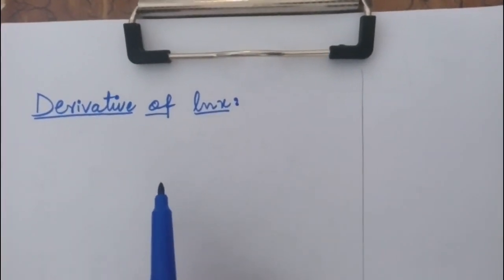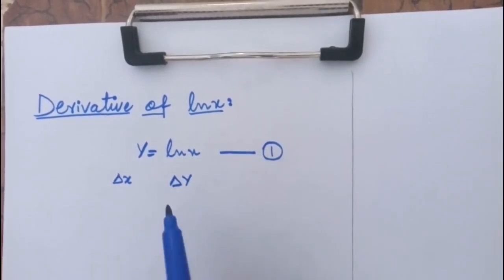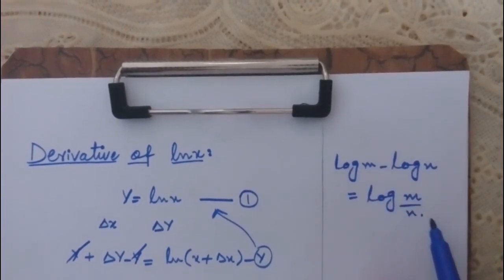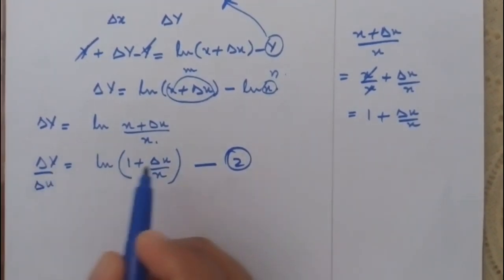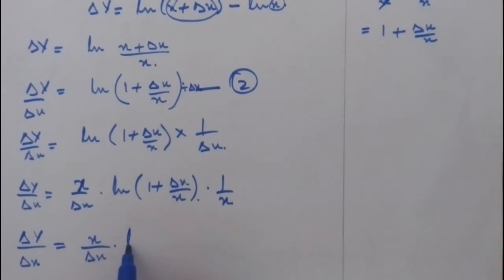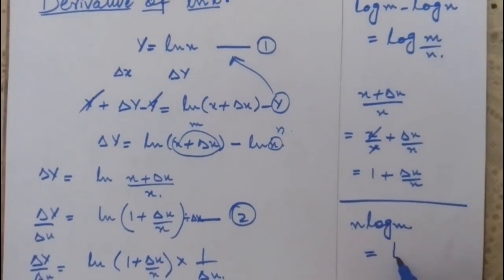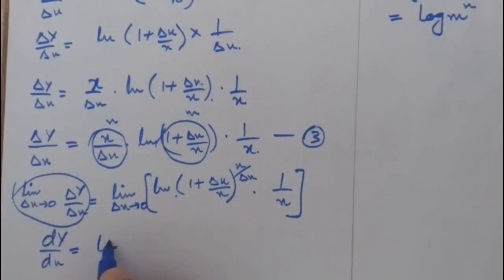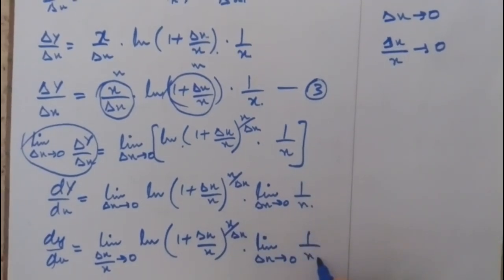Derivative Of ln(x) By The First Principle |Ab Initio Method|Calculus| Formula Foundation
If You Worry About The Derivative Of ln(x) By First Principle (Ab Initio Method) Then Watch The Complete Video It Will Provide The General Concept Of Ab Initio Method.